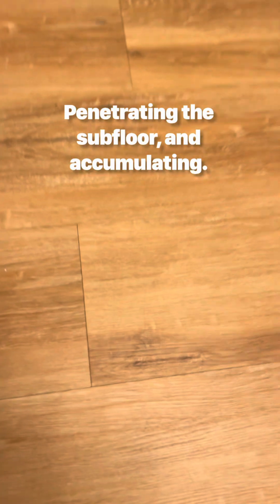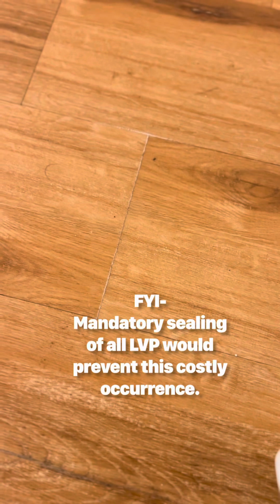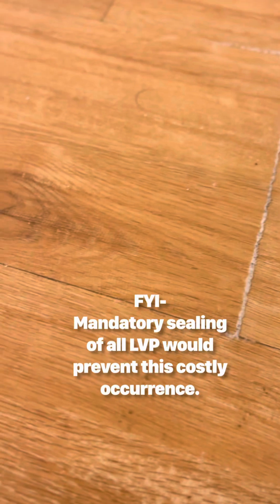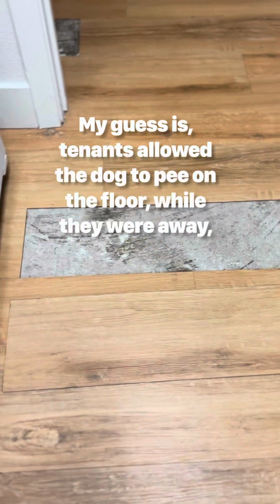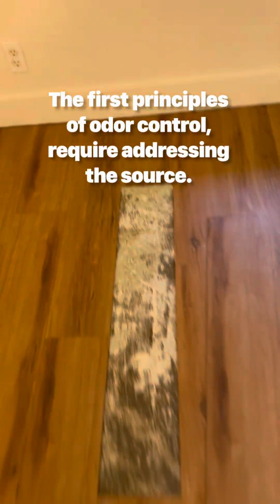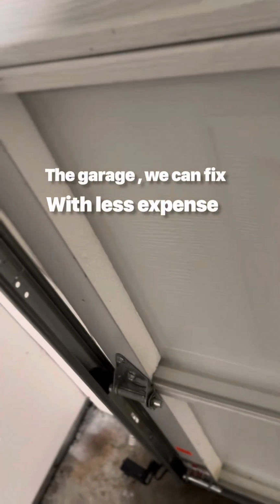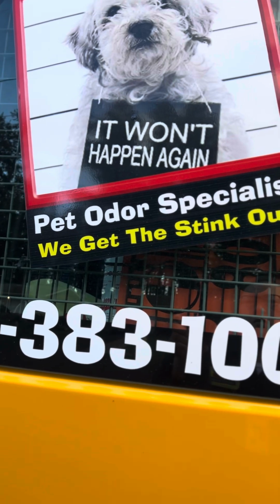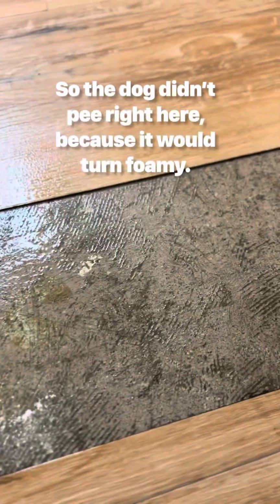Waterproof LVP Protection From Pet Urine? Dont Be Fooled!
People think replacing carpet with hardwood flooring or tile and grout marble or travertine granite or even LVP waterproof Click vinyl is the answer.
Well, is it?
Sadly, the answer is no.
Urine can seep through the seams of LVP
￼ This is the Carpet Repair video that Carpet retailers don’t want you to watch. If more people knew that they don’t need to spend $16-$30,000 replacing all of the carpet.
This video will educate you as to your options. When you hire good companies like Chubby Chubby Carpet Cleaner Of Puyallup, Washington in the surrounding areas, we have Carpet Cleaning technicians that are trained by the IICRC the Institute of Inspection Cleaning and Restoration Certification.

Recently, we had a customer who had a doggy dig hole at a doorway in a new DR Horton home. Because the carpet was no longer available parentheses discontinued. The landlord was going to charge the tenants to replace every room in the house, including all continuous runs and common areas.. The customer hired Chubby Chubby Carpet Cleaner, Of Puyallup and we were able to save this customer $16,000 in a legal judgment levied against her pursuant to her contract, which would have forfeited her deposit and landed her in court with a judgment against her.

Chubby Chubby Carpet Cleaner has a slogan” maybe you don’t need new carpet, just a new carpet cleaner”

Customer hired a professional carpet cleaning company on a Friday. Customer reports they spent six hours cleaning the carpet with like a little Blue home carpet cleaning machine. The video shows the results of using a home carpet cleaning machine on dirty carpet approximately three days later this is what the carpets look like on Monday at noon watch as Chubby Chubby Carpet Cleaner uses, our special cleaning solutions and our signature scrub to bring this carpet back to Life.

Chubby Chubby carpet cleaner is a full service carpet and upholstery cleaning company specializing in pet out removal and carpet repair and carpet restretching